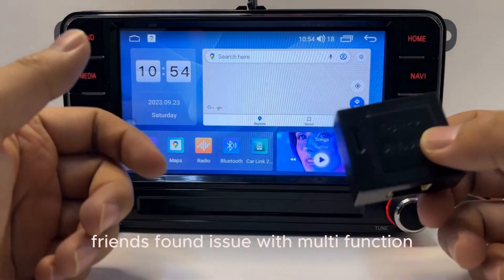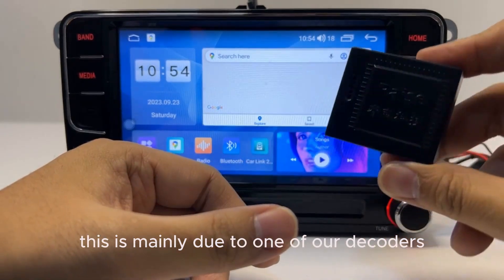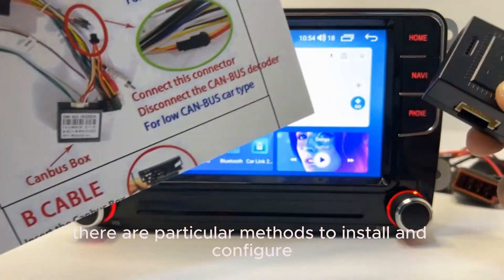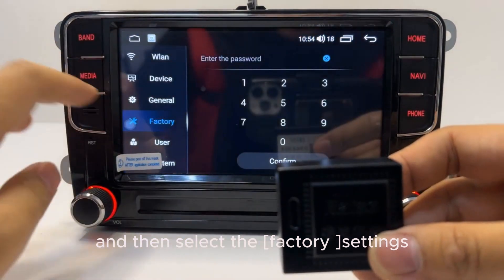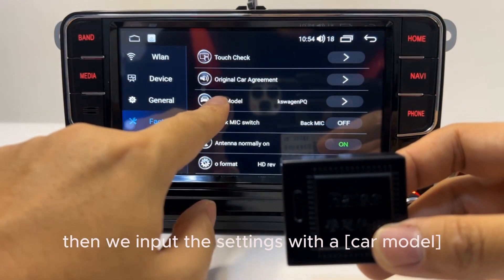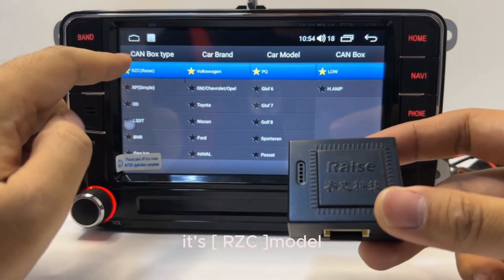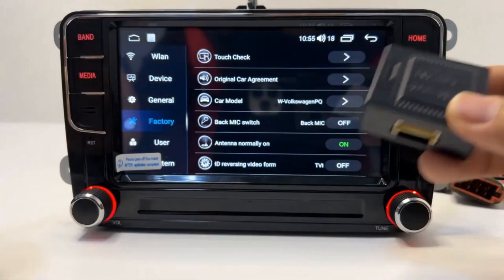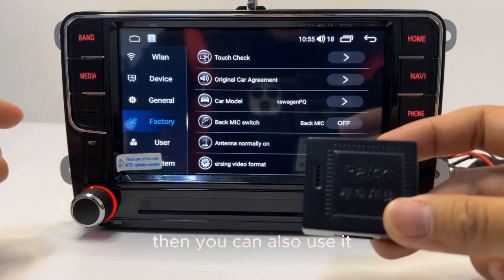Scumaxcon Android CANBUS Setup Guide: Fix Steering Wheel Control & Electrical Leakage Issues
Welcome to our "Complete Android CANBUS & Decoder Setup Guide." In this tutorial, we focus on solving issues related to Android head unit steering wheel control and overcoming common CANBUS setting challenges in Android car stereos. This guide is ideal for anyone facing electrical leakage issues in their car decoder or difficulties with Android Car Troubleshooting.

Step by step, we'll walk you through the "Android CANBUS Setup" and "Car Decoder Installation," ensuring that your multifunction steering wheel is perfectly synced with your Android head unit. We'll also cover "Car Decoder Electrical Leakage" solutions, providing you with all the necessary knowledge for a successful setup.

Our section on "Android Car RZC Model Setup" will be particularly useful for those with specific models, ensuring precise configuration. We also include "Car Model Selection Tips" to help you navigate through the installation process effectively.

In addition to these setup instructions, we provide detailed advice on "Android head unit equalizer settings" and a comprehensive "Car Decoder Configuration Tutorial." These segments are designed to help you maximize your audio experience and ensure that your Android car stereo's CANBUS settings are perfectly adjusted.

By the end of this video, not only will you be proficient in "Android CANBUS & Decoder Setup," but you will also have a thorough understanding of how to address any related issues, including a full grasp of "Can bus setup" techniques.

This video is a one-stop solution for all your "Android CANBUS & Decoder Setup" needs, ensuring that every aspect of your car's technology works in perfect harmony.